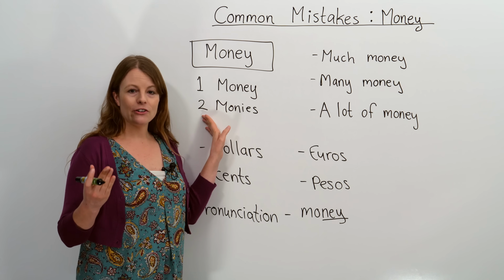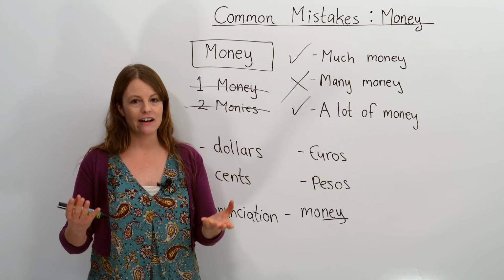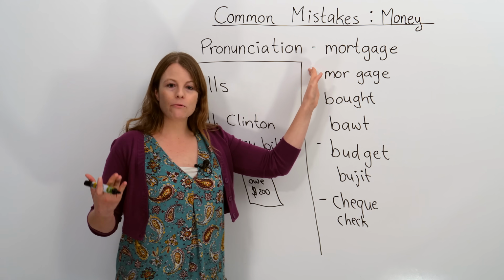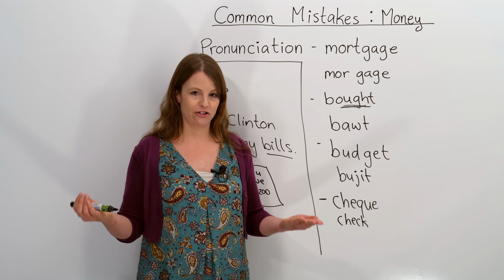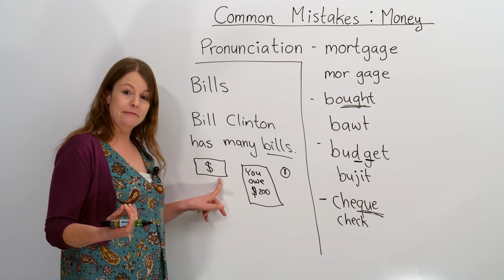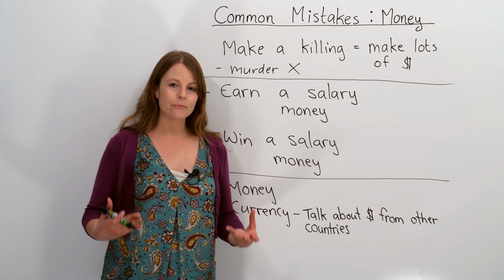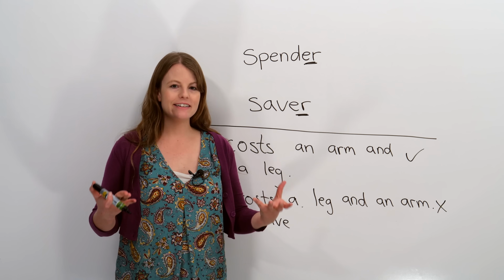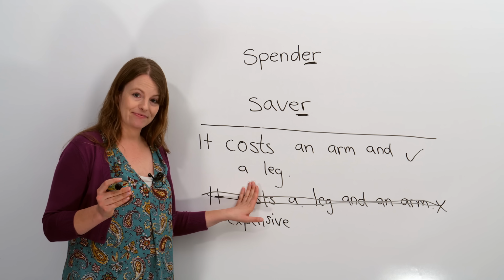Learn English: Avoid these mistakes talking about money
Don’t make these common mistakes when talking about money in English. One of the best ways to learn a language is from identifying common mistakes. In this English class, I will show you common mistakes learners make when talking about money. Do we use “much” or “many” with money? How do we pronounce words like “bought”, “budget”, and “mortgage”? These words have tricky pronunciations.  Do we “win” a salary or “earn” a salary? What are the different meanings of “bill”? Find out the answers to these questions and then take the quiz to practice what you learned.

In this video:
0:00 Introduction
0:39 Is "money" countable?
4:06 "Money" pronunciation
5:01 Pronunciation: "mortgage"
6:00 Pronunciation: "bought"
7:22 Pronunciation: "budget"
8:33 Pronunciation: "cheque"
9:14 Meanings of "bill"
11:43 "Make a killing"
12:29 "Earn"/"win" a salary
13:30 Money vs. currency
14:47 "Spenders" & "savers"
16:00 To cost "an arm and a leg"